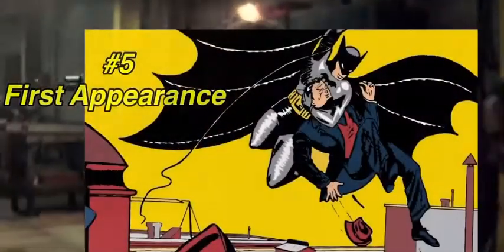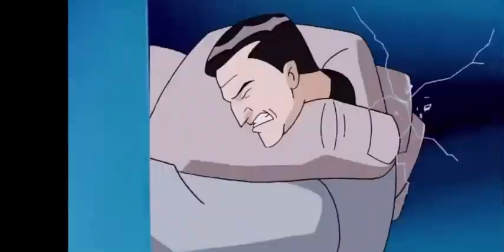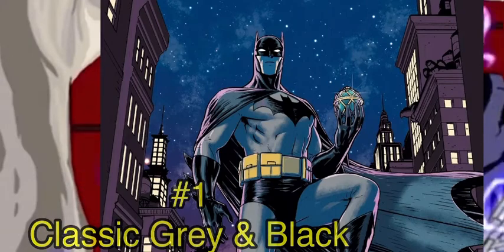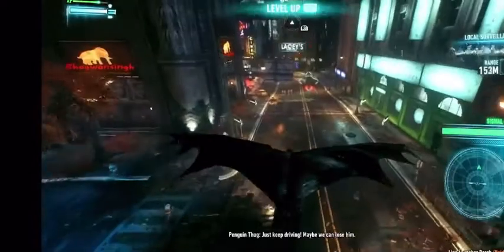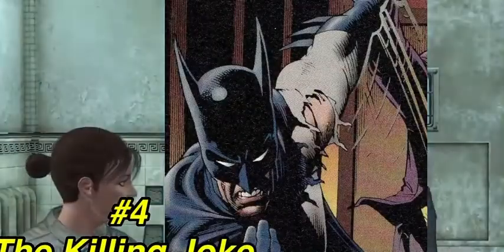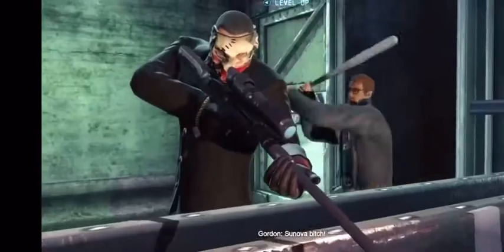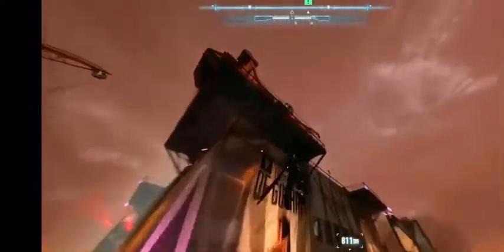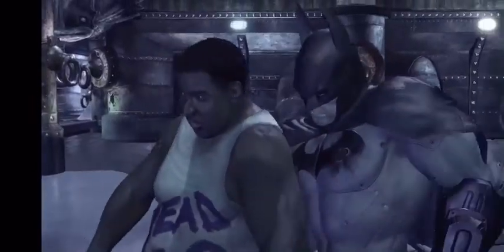Ranking the comic Batsuits (w/ Marvel)